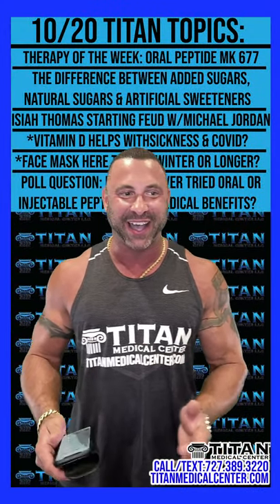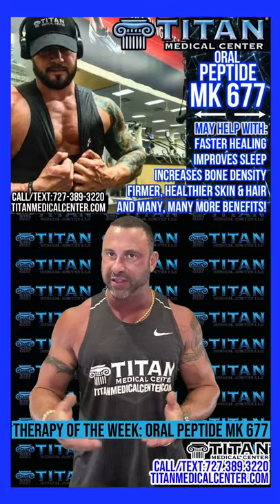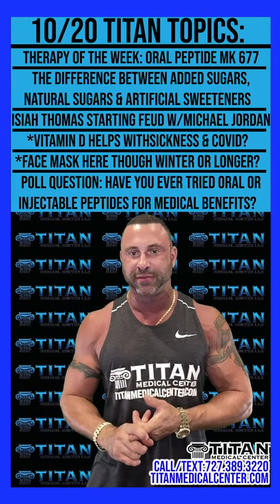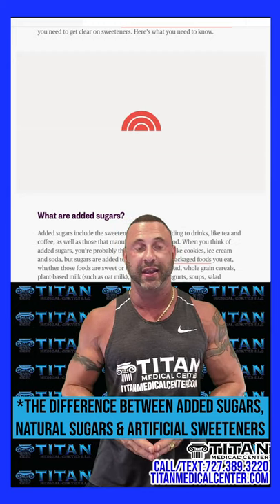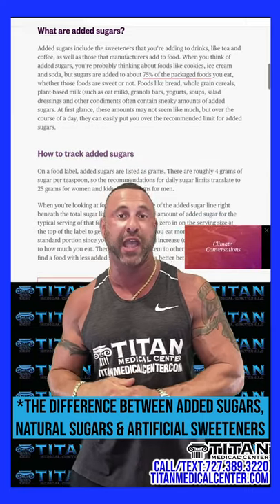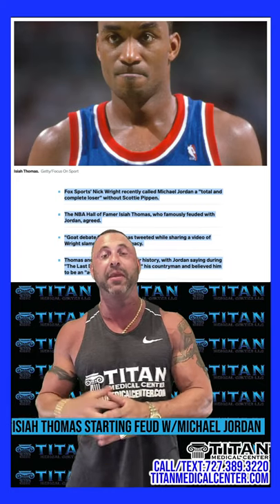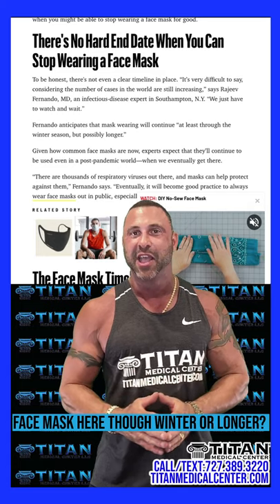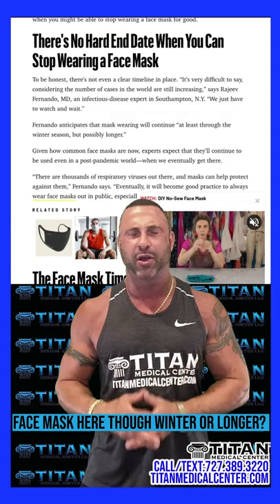Peptide MK 677-Differences sugars/sweeteners-Thomas vs MJ-Vitamin D & sickness/Covid?-Face masks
10/20 On today’s Titan Talk (Broadcast LIVE on Facebook, Instagram & Youtube) Titan Medical owner John Tsikouris talks about:
Therapy of the Week: Oral peptide MK 677
The difference between added sugars, natural sugars & artificial sweeteners
Isiah Thomas starting  feud with MJ
Vitamin D helps with sickness & Covid?
Face mask here though winter or longer?

Events:
10/31-Mid Florida State
10/31-Helloween Vampire Ball
11/14-Cars & Couture:Gatsby Party
Jan 10-Festivals of Speed St. Pete
Jan 24-Festivals of Speed Orlando
Titan Weekly Poll Question:
Have you ever tried oral/injectable peptides for medical benefits?
Yes - 66%-18
No - 25%-7
No, I really don't know what they are - 7%-2
Hasn't crossed my mind, how can it help me? 0

As always we have LIVE Q&A so please comment & ask any questions!
See our Titan Medical Health & Lifestyle TV Show Sundays on ABC @11am!
10/19 Newsletter: MK 677 to help Increase your natural hormone levels!
Text:titanmedical to:22828 to get on our emailing list!

Call Titan Medical Center to learn how you can have a healthier, stronger life. We offer telemedicine (via FaceTime or Skype) from the comfort of your own home where you will see a certified medical provider.